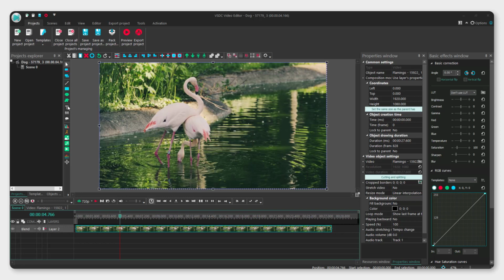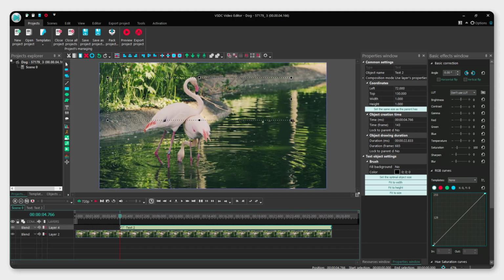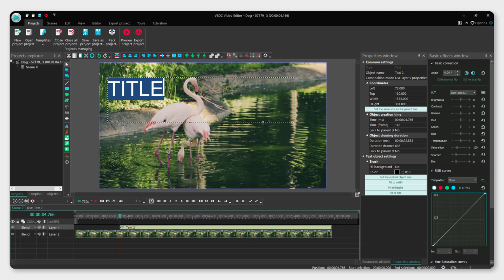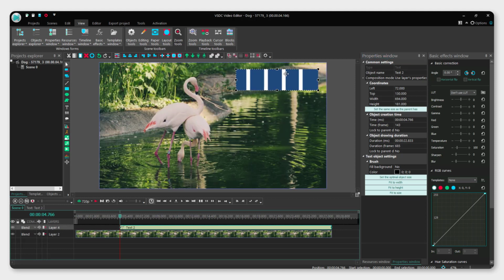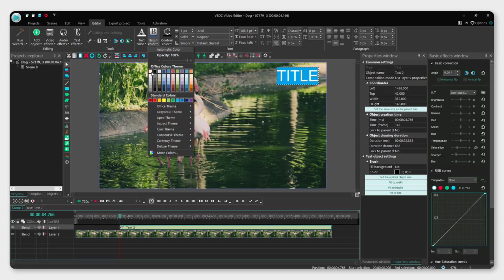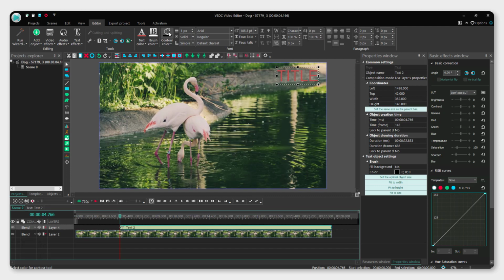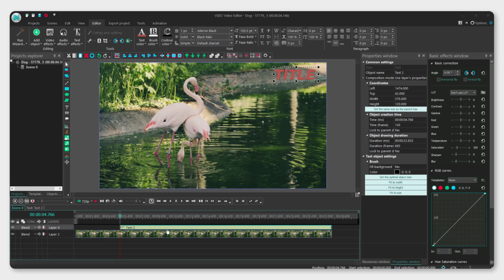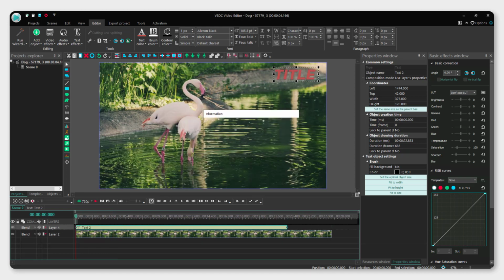VSDC Free Video Editor: How to Add Text in VSDC Video Editor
Add Text in VSDC Video Editor